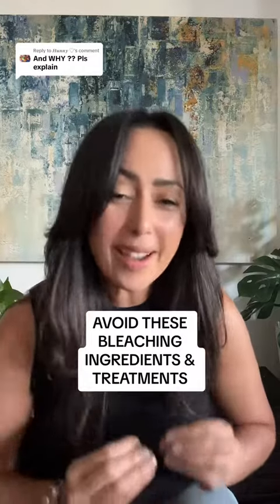hyperpigmentation treatment skincare tips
Many products and procedures that are designed to treat hyper-pigmentation can in fact backfire and make the condition worse. The biggest culprits are hydroquinone, kogic acid, Chemical peels, lasers, glycolic acid. With any type of discoloration patience is key. I advise you get a gentle and clean skincare routine that will take care of balancing your skin the healthy way.

Be well. Be safe. Beautiful!

Nadia